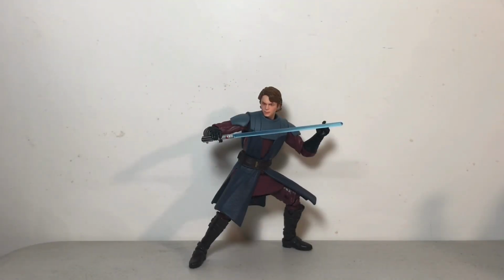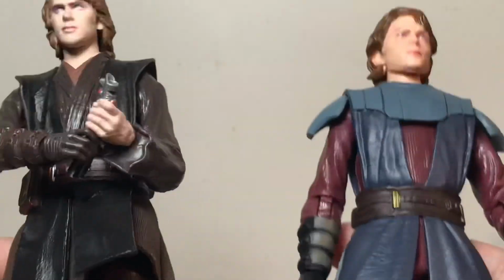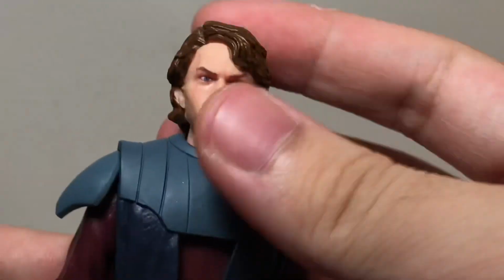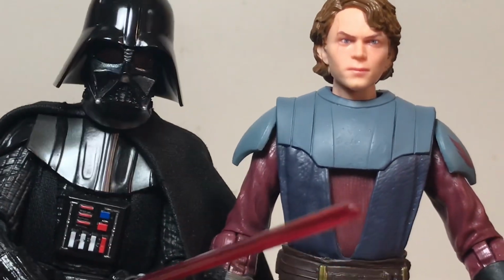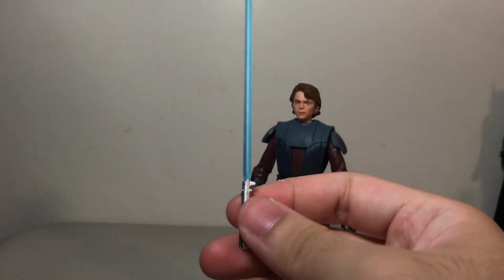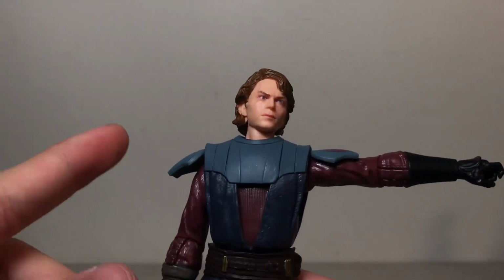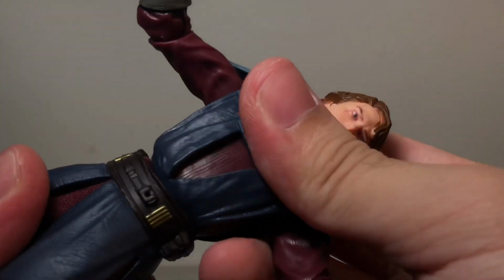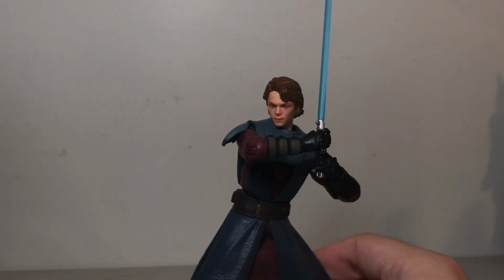Star Wars The Black Series Anakin Skywalker (The Clone Wars) Figure Review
nerd talks about an action figure for too many minutes part 2